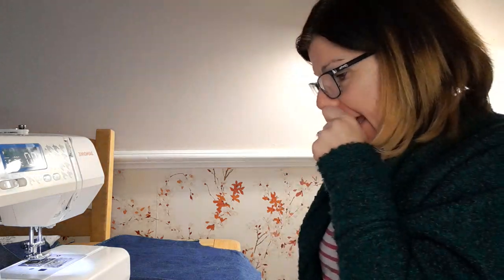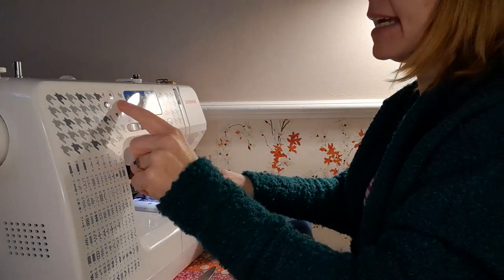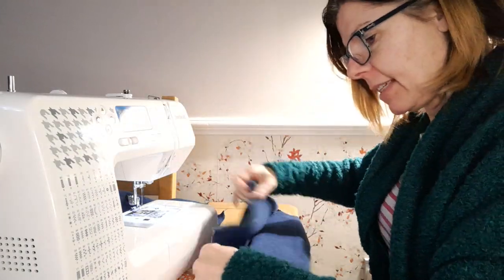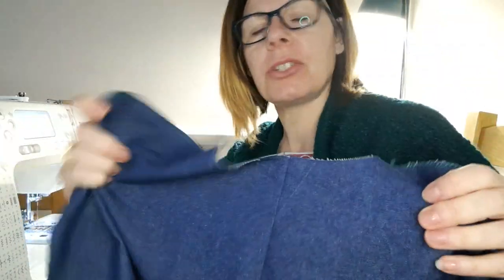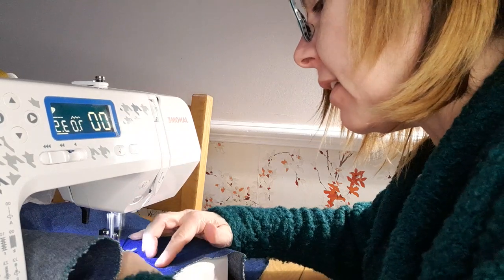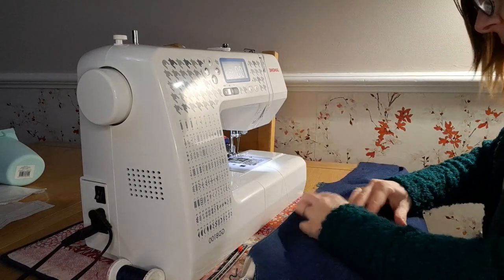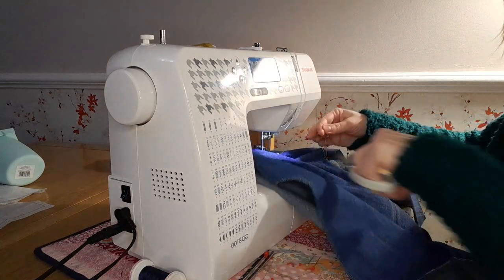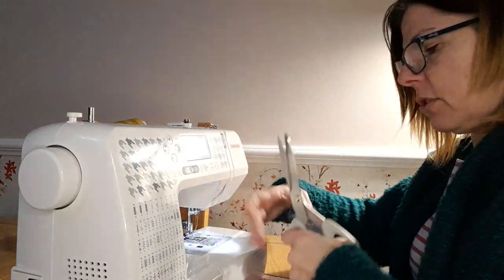The Zadie Jumpsuit by Paper Theory : 1 look 2 ways : Sewing the toile bodice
Constructing the toile bodice

The Zadie jumpsuit pattern is so popular right now so we thought it would be fun to challenge ourselves to work together in a sewing collaboration creating our own look.  We chose this pattern because we thought it was such a lovely stylish and chic silhouette that would suit our body shapes and sizes and would look so different on each of us as we have very individual styles.  We hope you enjoy hearing about our sewing trials and tribulations and that you tune in for part 2 when we show off our finished Zadie make!

ZADIE  jumpsuit